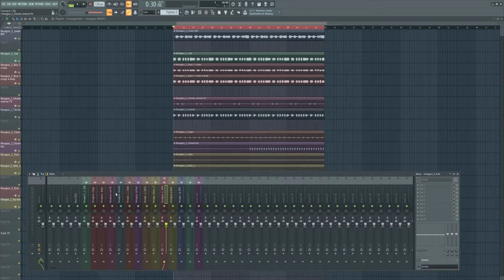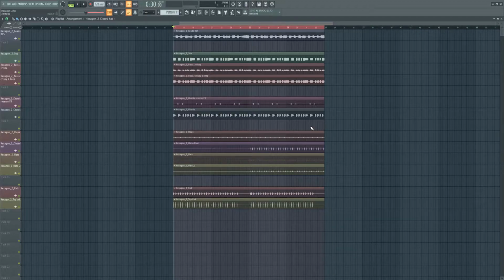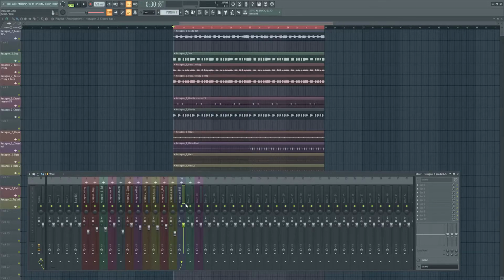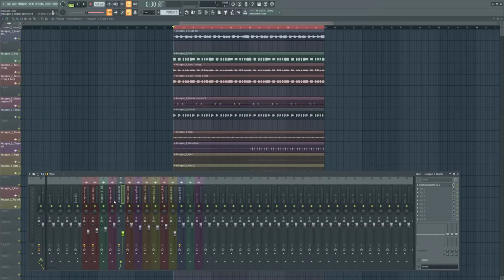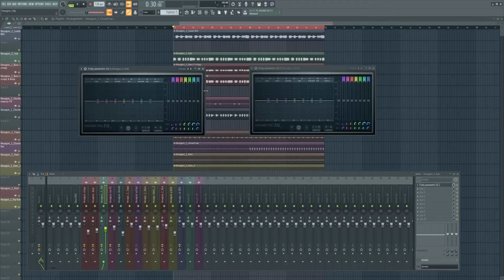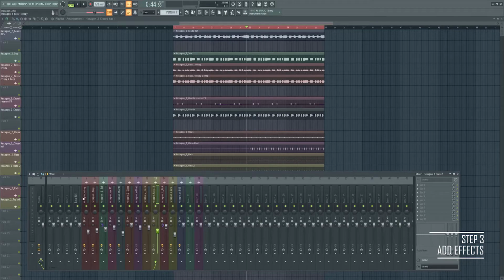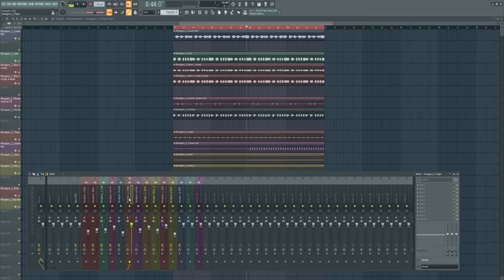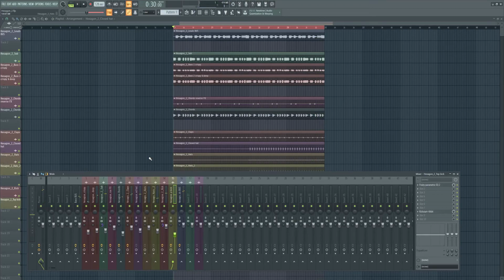How to Mix in FL STUDIO | *Beginner's Guide*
Hi everyone, Adrian from Production Round here.

In today's video, I'll be showing you how to get started mixing in FL Studio.

Mixing can take a lifetime to perfect, but the basics can be understood very quickly.

I break the process down into 3 simple steps for beginners:

- Step 1 - Setting the right volumes. This helps you start in a strong position and address any issues in the arrangement and songwriting which might be lacking.

- Step 2 - Cleaning up the sounds so that they are separated and clear.

- Step 3 - Adding effects. This is where you can use saturation, sidechain, reverb, delay or other effects to add character, life and vibe to your song.

I hope this video makes your production and workflow just a little bit easier.

Check my artist account too!

Intro - 00:00
Step 1 - 02:30
Step 2 - 03:45
Step 3 - 08:40